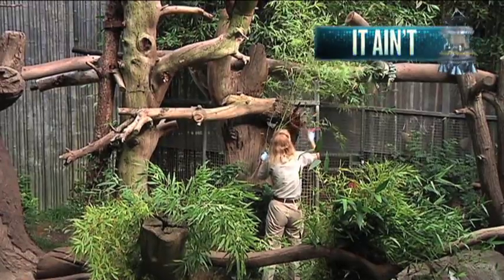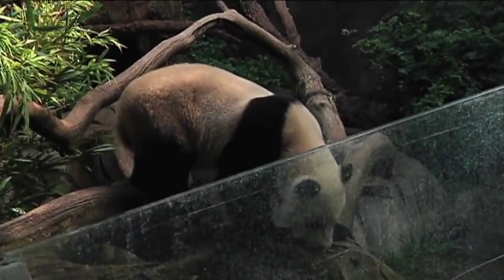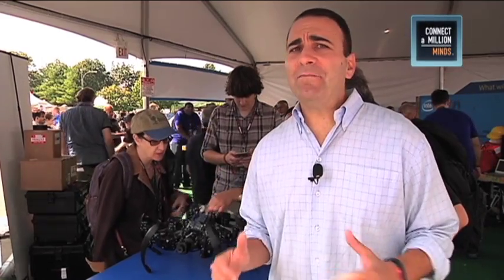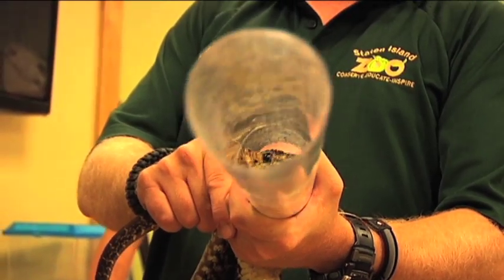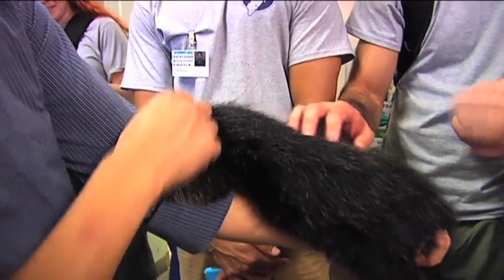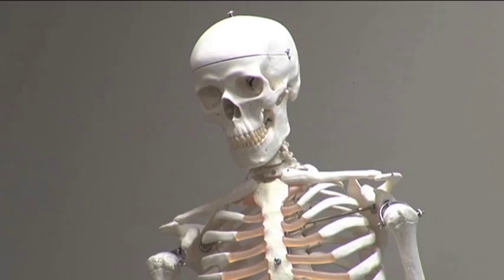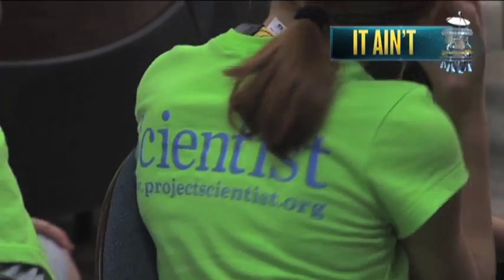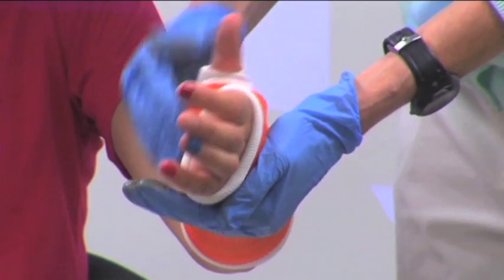Episode 25: Part 3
At the San Diego Zoo we discover the STEM behind caring for animals, and in North Carolina girls learn about orthopedic careers.